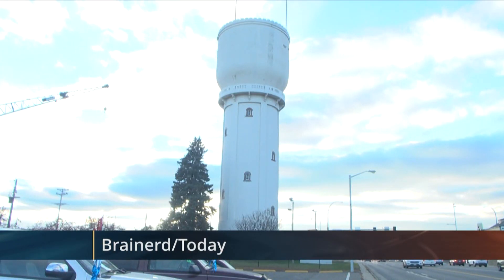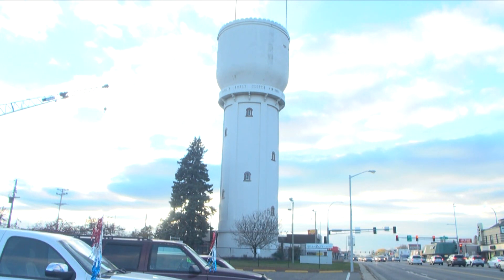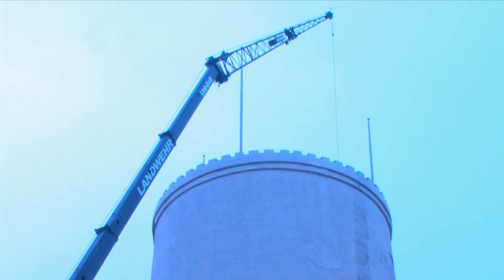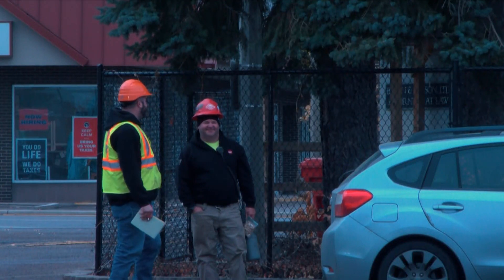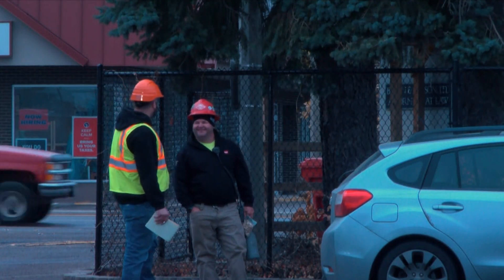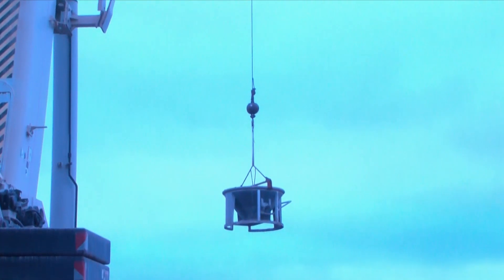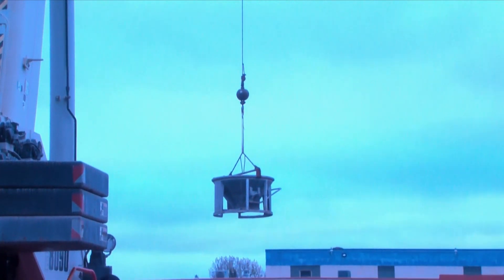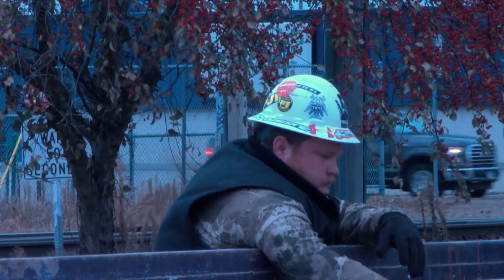Construction Begins on New Roof for Brainerd Water Tower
Originally aired October 25, 2022 on Lakeland News